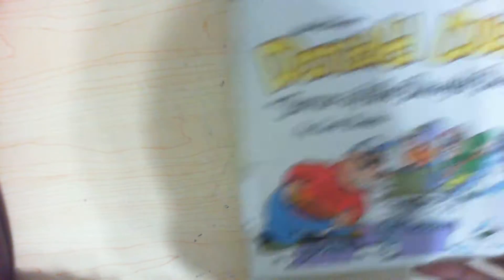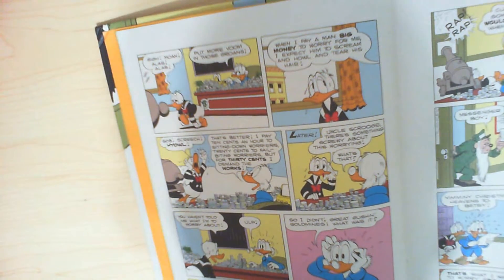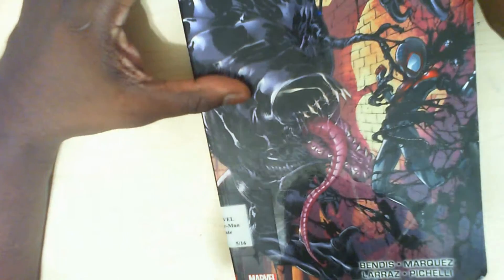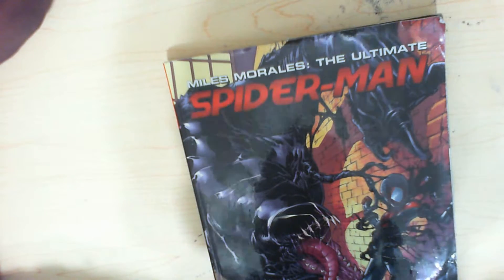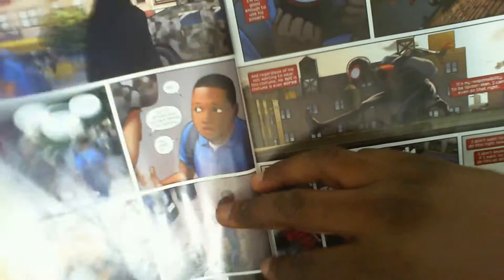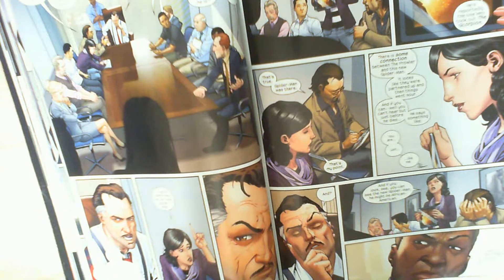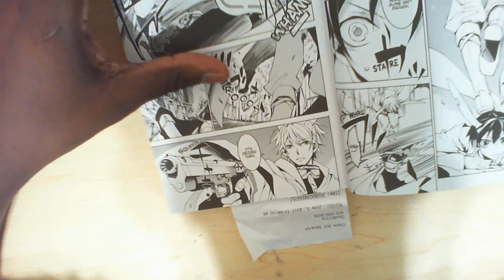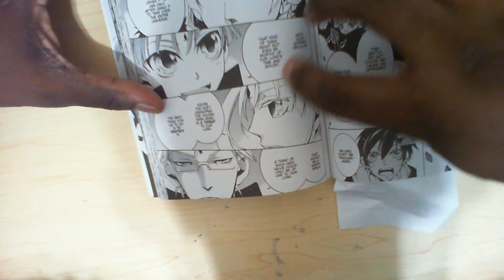talking about comics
Exploring different art styles as it relates to Comic books.
Battle rabtits
Manga
Art b Ameichi 2015lettering
Meaghan Tucker
cover
Nicky Lim

Spireman
Benis
Marquez
Larraz
Pichelli

Donald duck
"Terror of the Beagle Boys"
by Carl Barks

Dream logic
David Mack